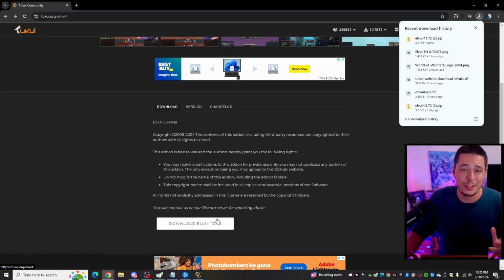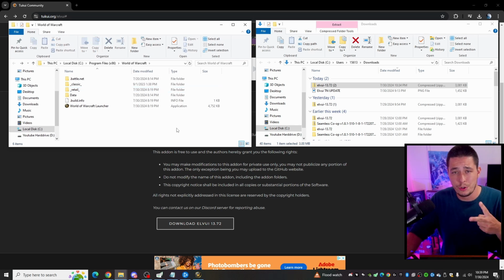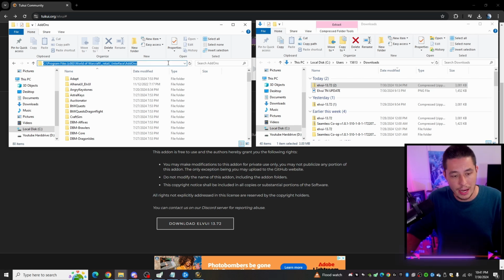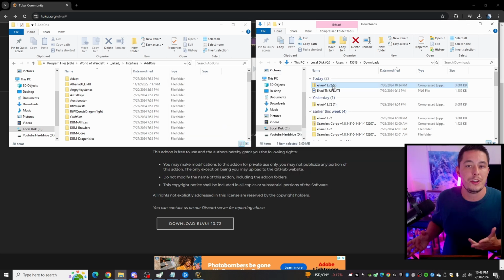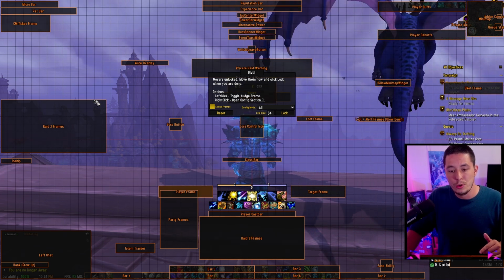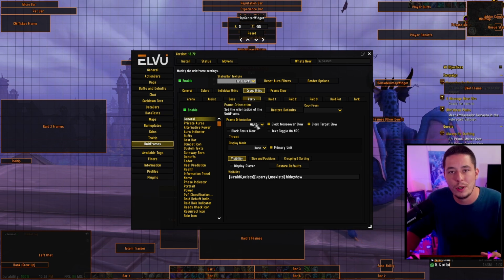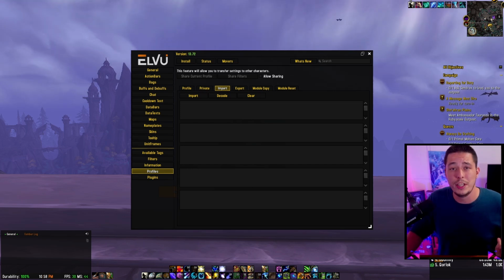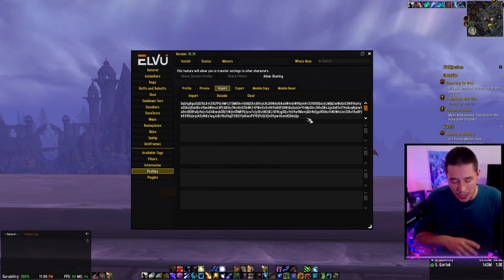Elvui step-by-step Installation and Setup Guide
Looking to install and set up ELVUI for World of Warcraft? This step-by-step guide will walk you through the process easily! Get your UI optimized and ready to go in no time.

Stream Deck Plus (Amazon)
Shure MV7+ Podcast Dynamic Microphone with Stand. (Amazon)
Logitech G PRO X 2 Lightspeed Wireless Gaming Headset (Amazon)
SecretLab Chair
ZVE 10 Camera (Amazon)
Sigma 16mm Camera Lense (Amazon)
GEEKOTO 77’’ Tripod, Camera Tripod for DSLR (Amazon)
LED Video Lighting with 79 inches Stand LCD Display Bi-Color (Amazon)
Travel Mic Rode VideoMic GO II (Amazon)
Logitech G915 LIGHTSPEED Keyboard (Amazon)
Razer Naga Trinity Gaming Mouse (Amazon)